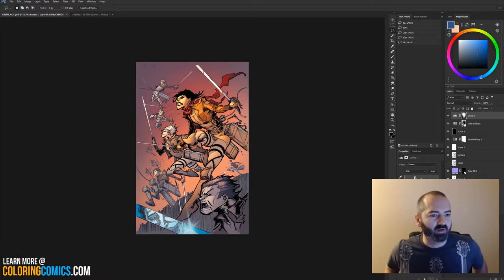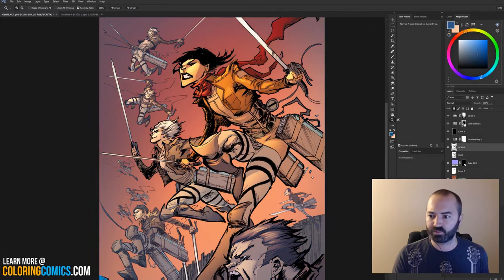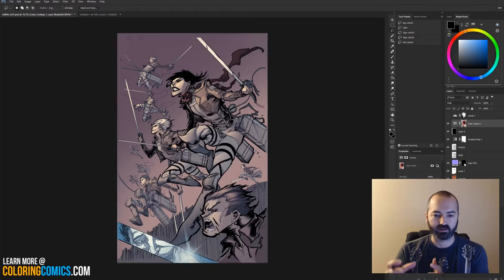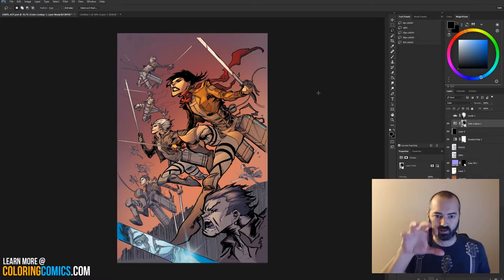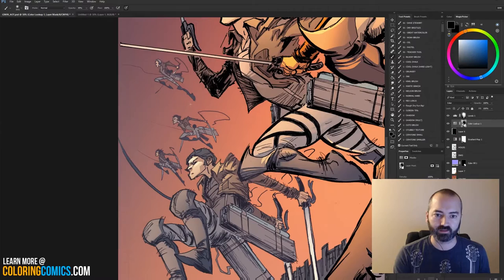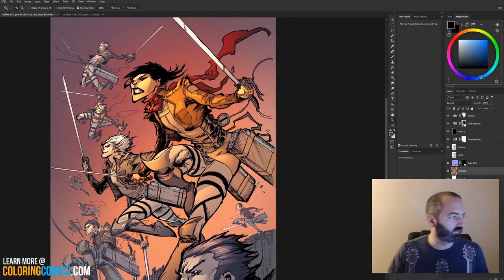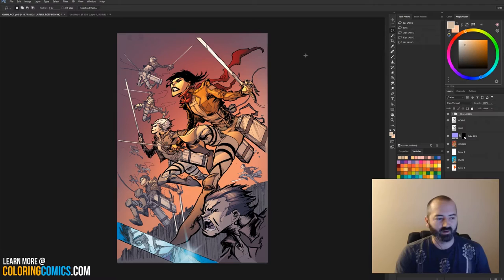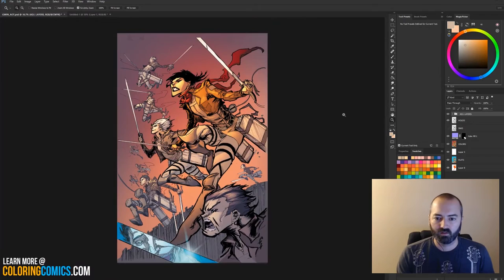Recorded stream - Finishing with adj. layers - a Photoshop comic coloring tutorial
In this video, I'll discuss how to create a strong composition with adjustment layers.